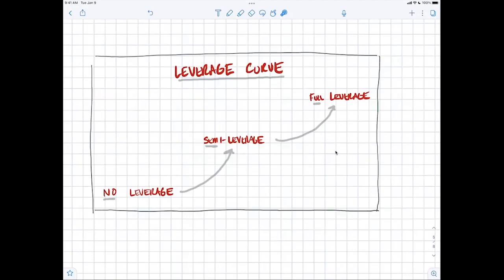Leverage Curve - Town Hall 1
Leverage Curve - Town Hall 1. In this Town hall Ryan goes into detail about Leverage Curve.